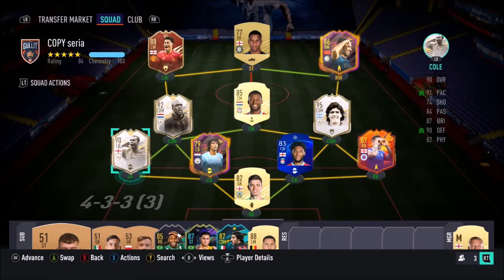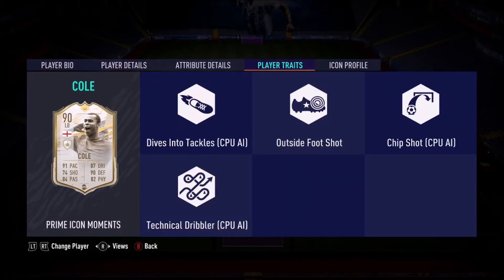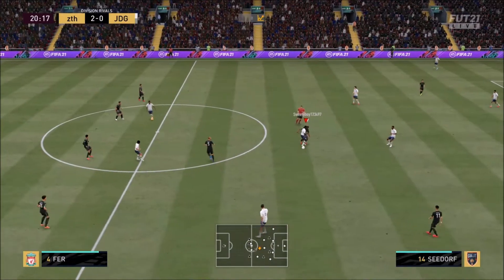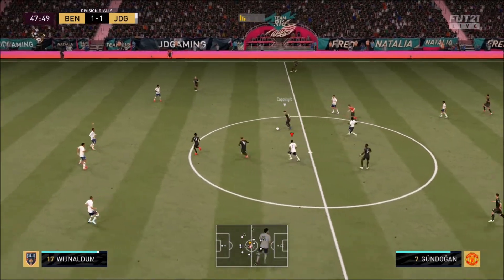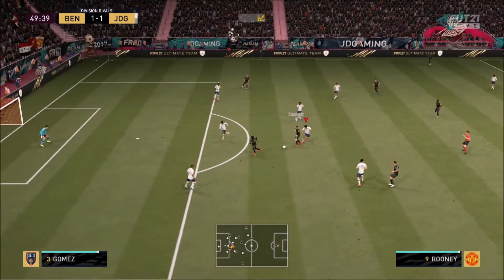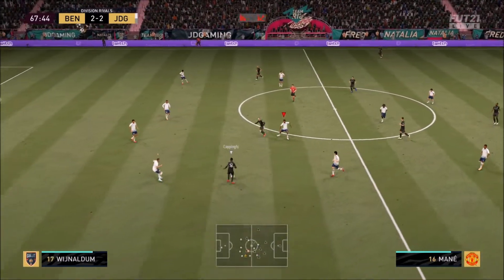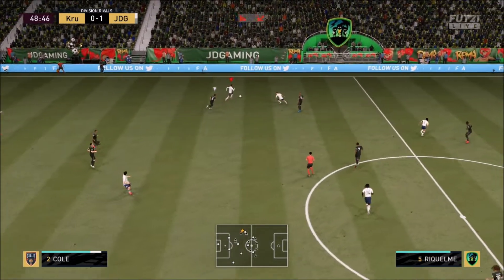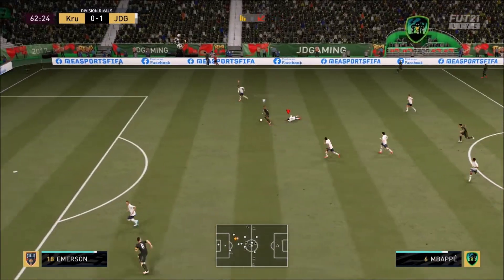FIFA 21 - PRIME ICON MOMENTS 90 RATED ASHLEY COLE PLAYER REVIEW - THE BEST CB IN THE GAME!!!!!